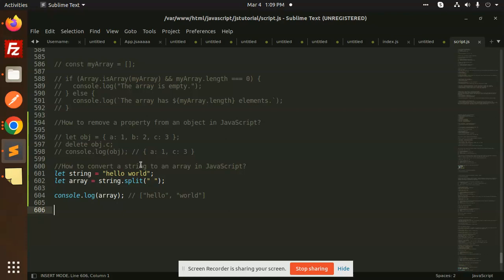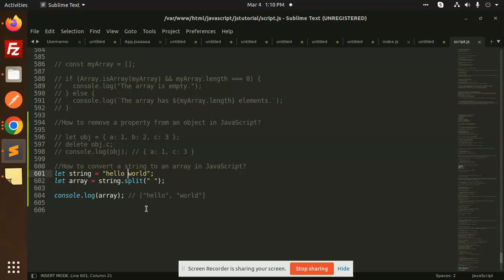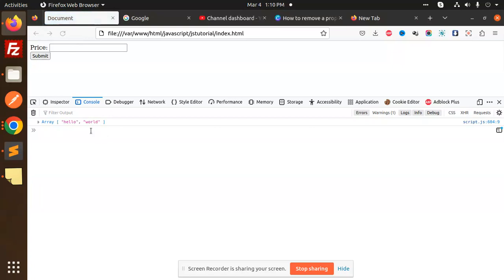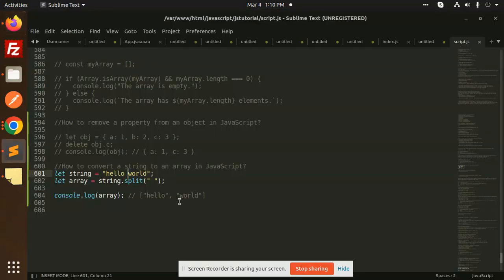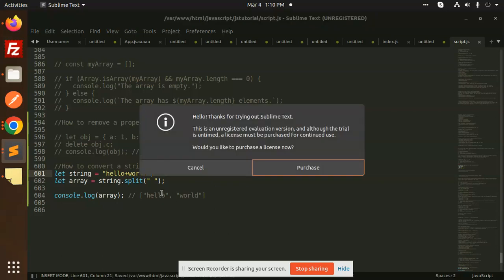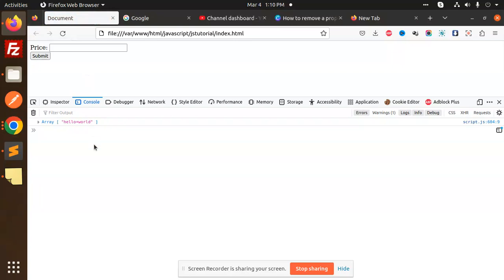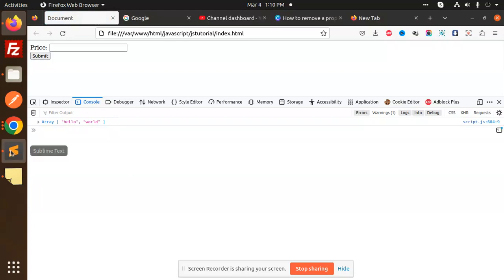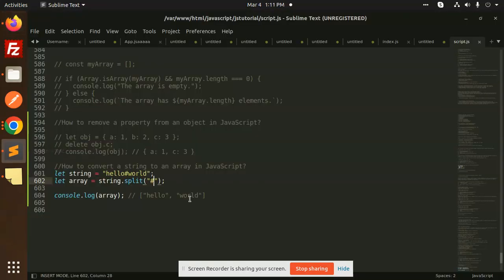How to convert a string to an array in JavaScript